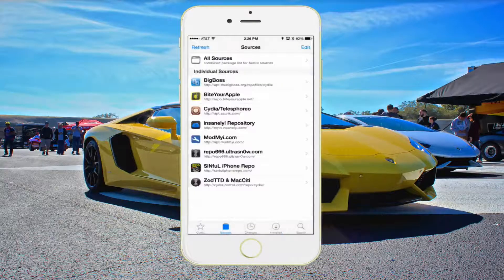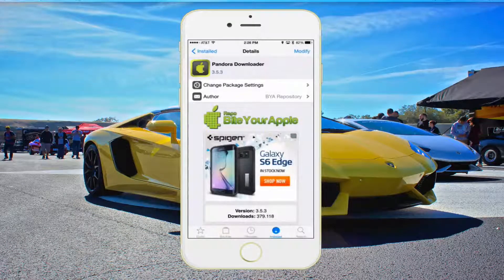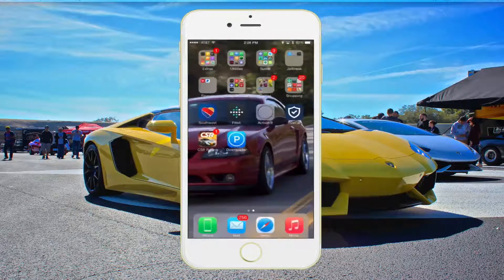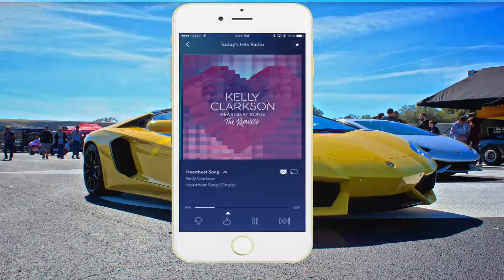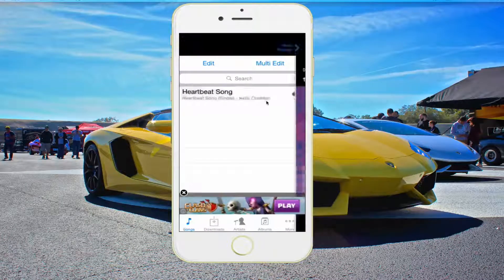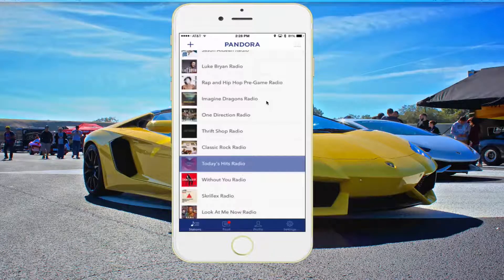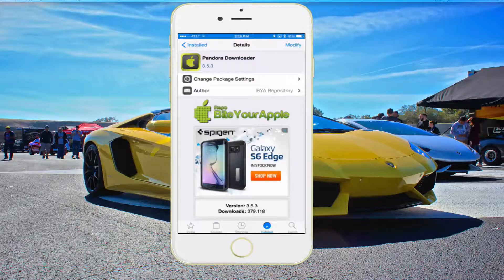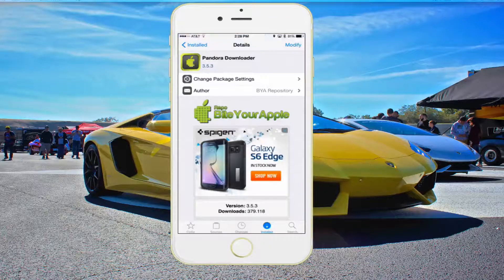How to Download Songs from Pandora on iOS 8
Pandora Downloader is available for free in the Bite Your Apple Repo. It is simple to install: Add the repository to your Cydia and install Pandora Downloader.